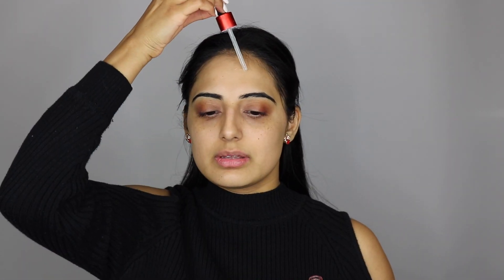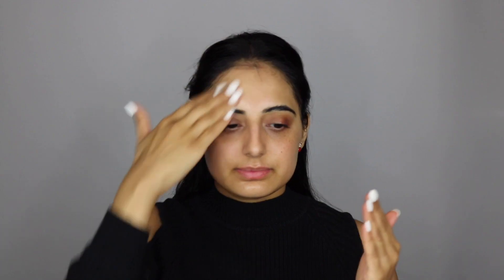XMAS DAY 8 | MY REAL WINTER SKIN CARE ROUTINE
Leave you comments and your suggestions below.